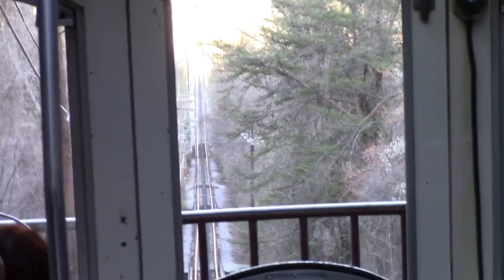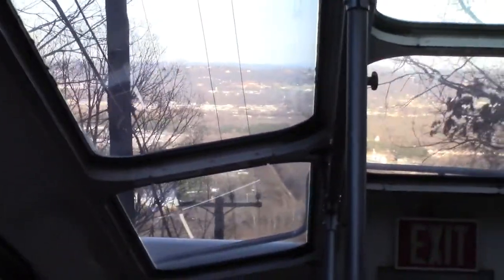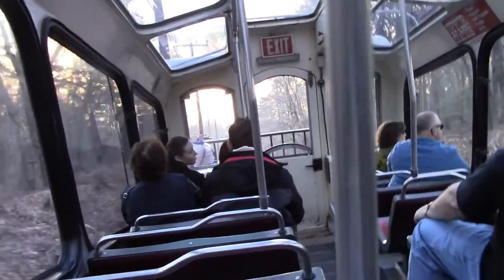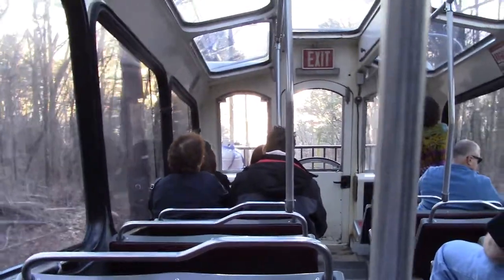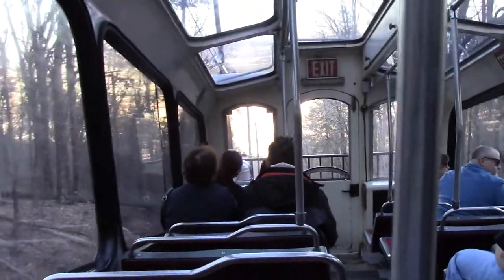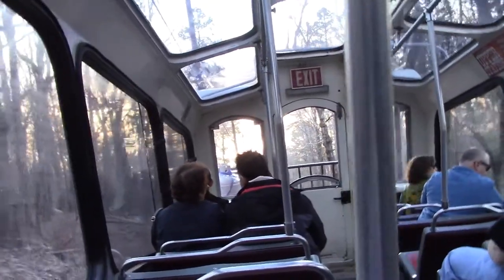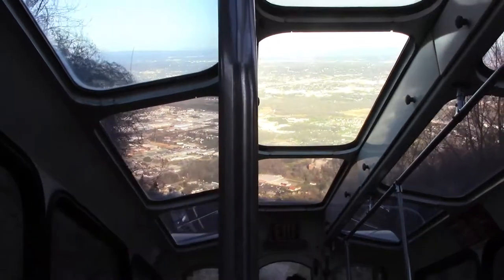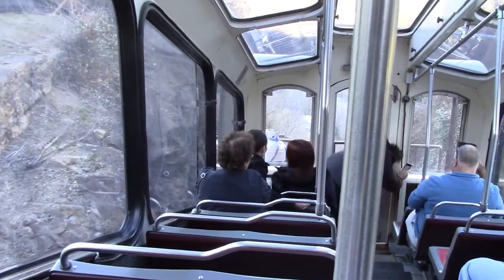We went up the world's STEEPEST incline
World's Steepest Incline Rail Chattanooga, TN